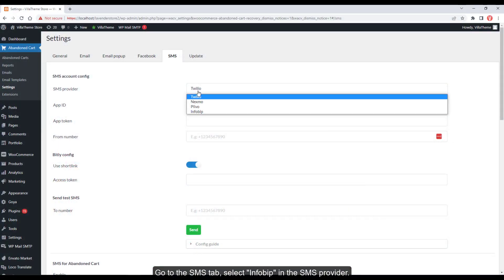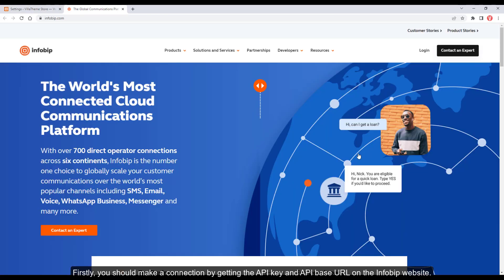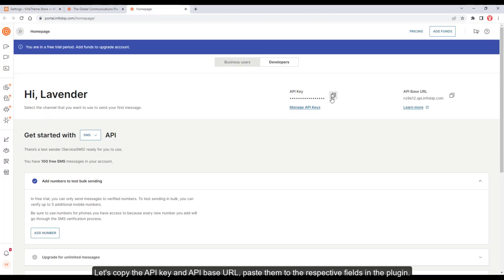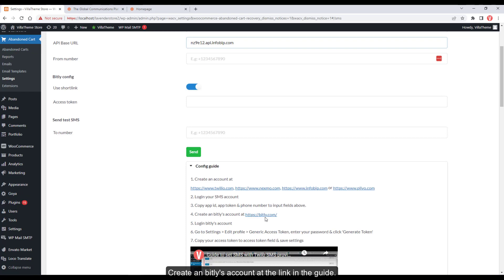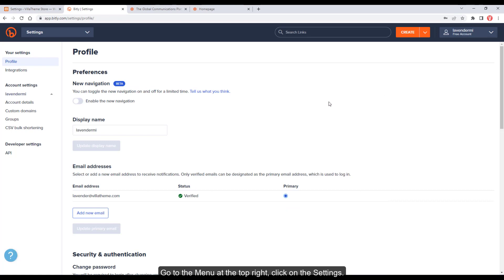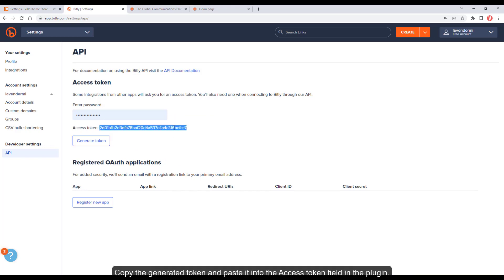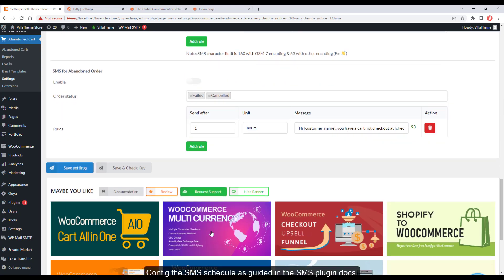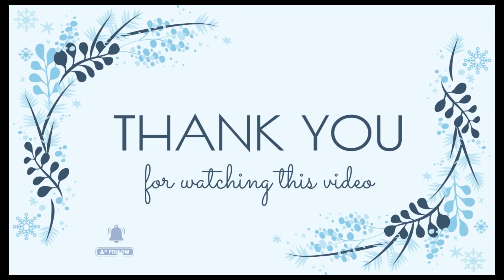Guide to set SMS via API for Infobip Provider in WooCommerce Abandoned Cart Recovery plugin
This video guides you to set up the Infobip SMS Provider in the Setting of WooCommerce Abandoned Cart Recovery.

What is WooCommerce Abandoned Cart Recovery? WooCommerce Abandoned Cart Recovery is a WooCommerce extension that helps you to recover unfinished orders in your store.  When a customer adds a product to the cart but does not complete checkout. After a scheduled time, the cart will be marked as "abandoned". The plugin will start to send a cart recovery email or Facebook message to the customer, reminding him/her to complete the order.